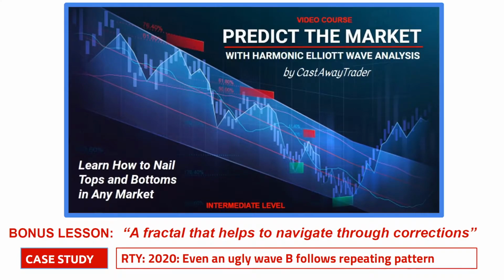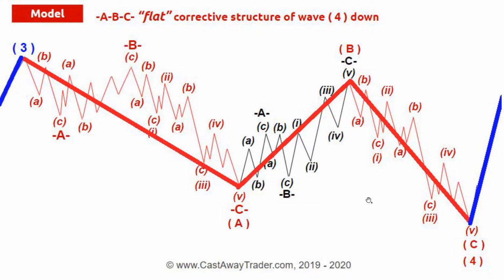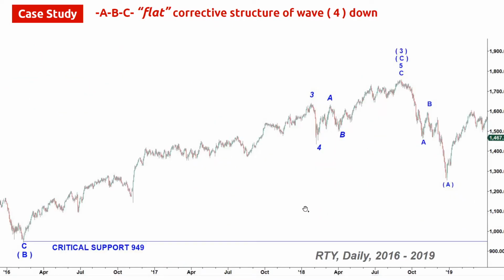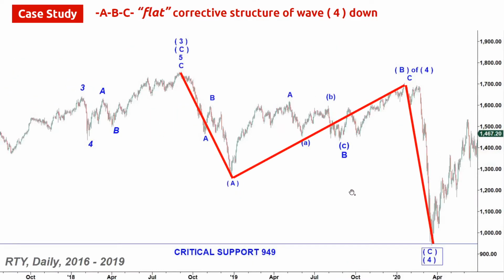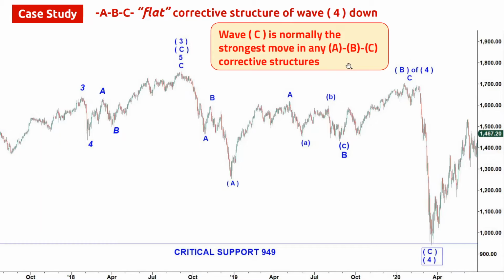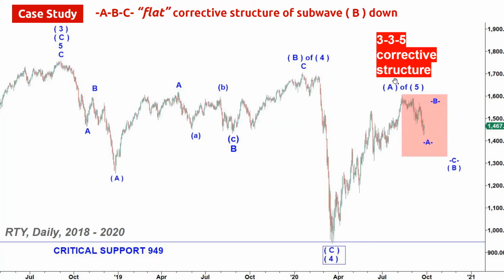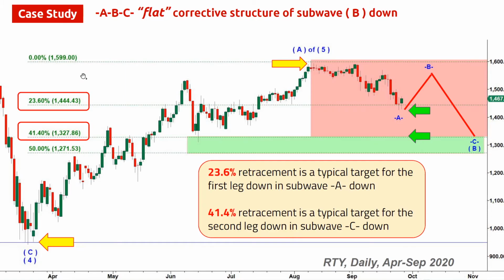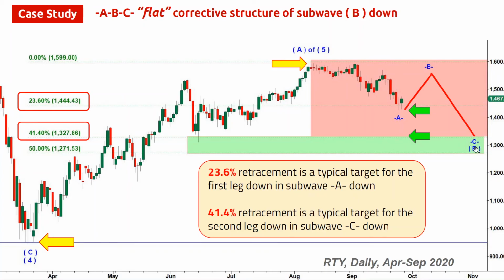C1 Bonus Flat Corrective Structures in RTY, 2019-2020